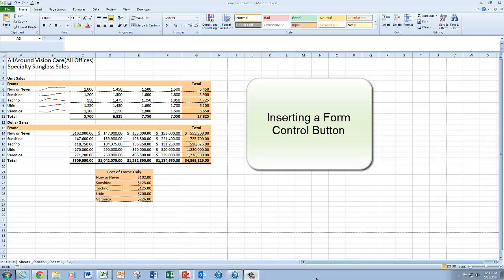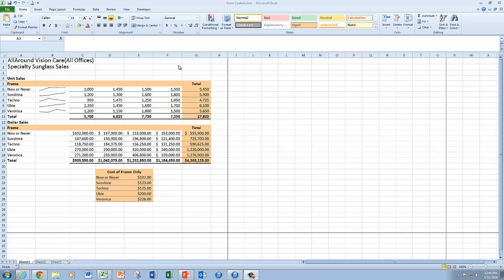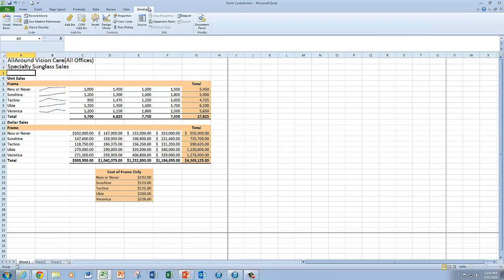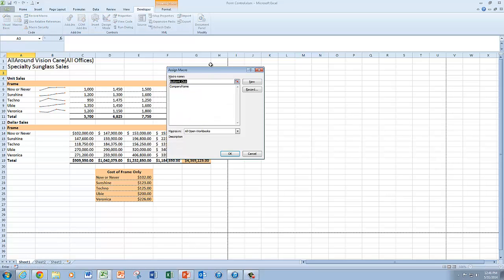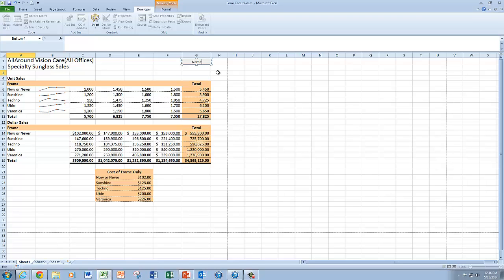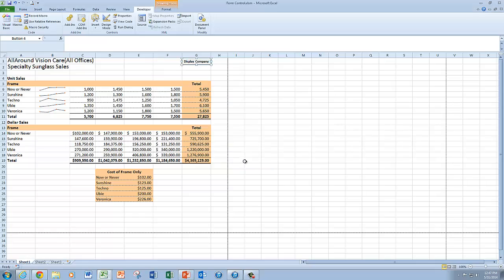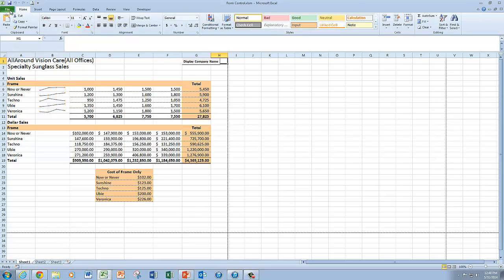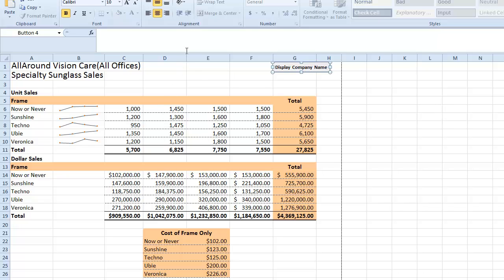Insert a Form Control Button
Inserting a form control button to run a macro.